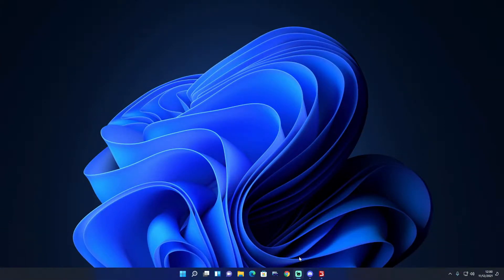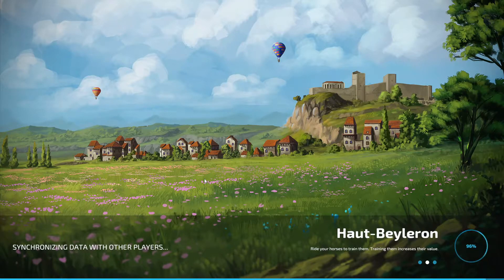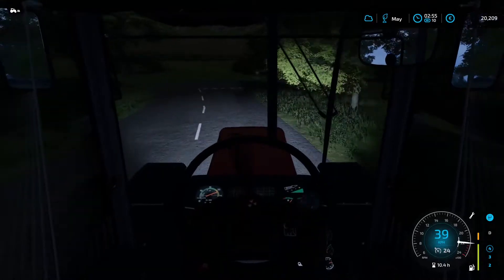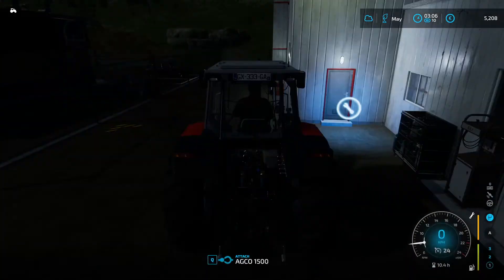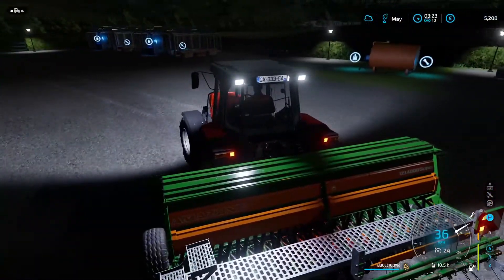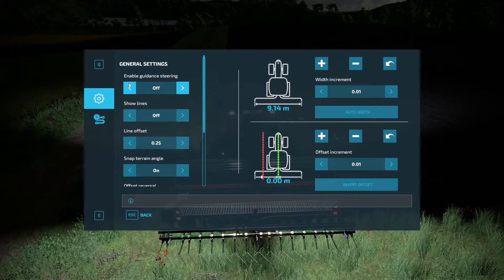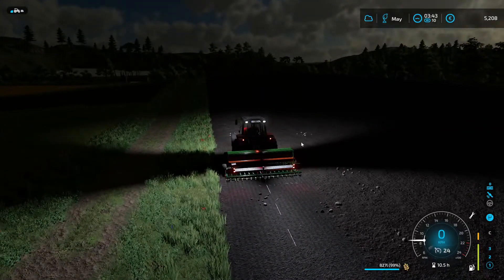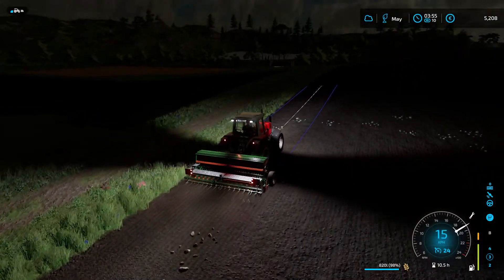how to download & install | Guidance Steering for farming simulator 22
WELCOME TO THE MASSEY LEE Channel .

Comments
Content on this channel is NOT directed at nor supposed to be viewed by persons under the age of 13 years.

SOCIAL Media
Operating System

My setup

CPU
RAM
16.0GB Dual-Channel Unknown @ 1333MHz (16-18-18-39)
Motherboard
ASUSTeK COMPUTER INC. PRIME B365M-A (LGA1151)
Graphics
DELL P2214H (1920x1080@60Hz)
DELL P2214H (1920x1080@60Hz)
DELL P2214H (1920x1080@60Hz)

4095MB NVIDIA GeForce RTX 3060 (ASUStek Computer Inc)
Storage
931GB Seagate ST1000DM010-2EP102 (SATA )
931GB Samsung SSD 860 QVO 1TB (SATA (SSD))
232GB KINGSTON SA2000M8250G (SATA-2 (SSD))